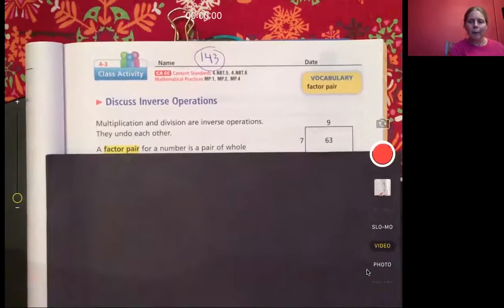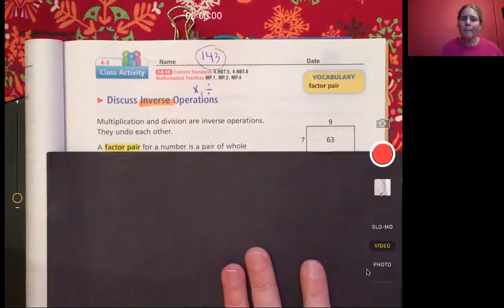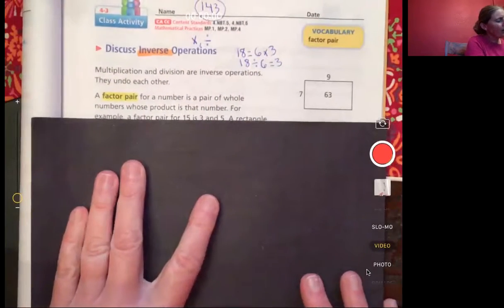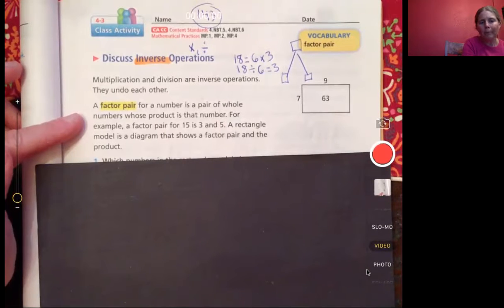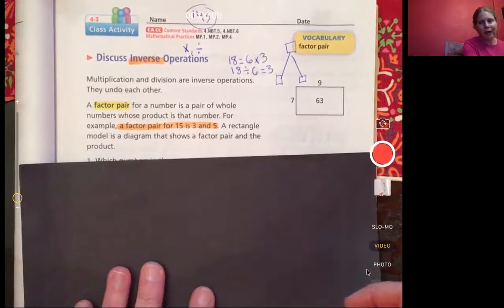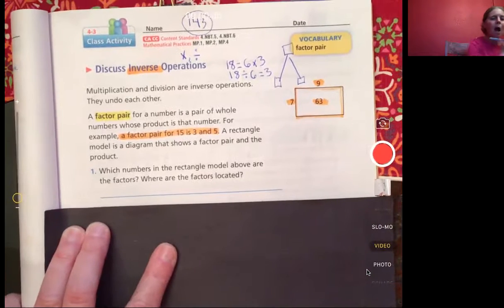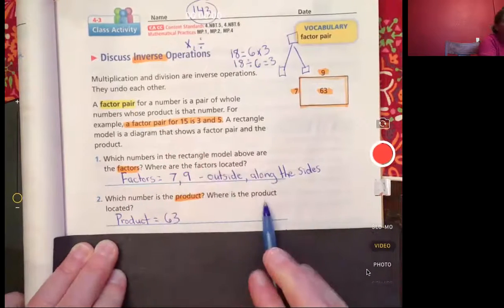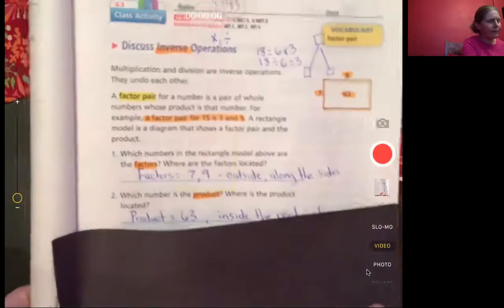4th Grade math video 4 3